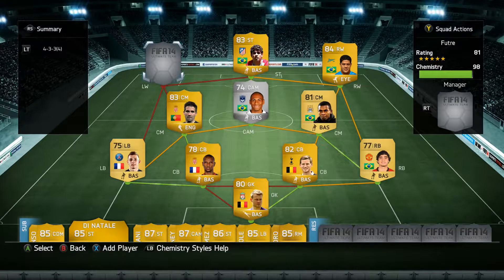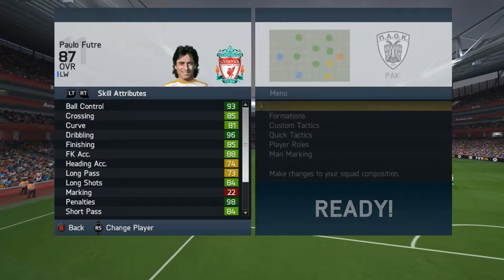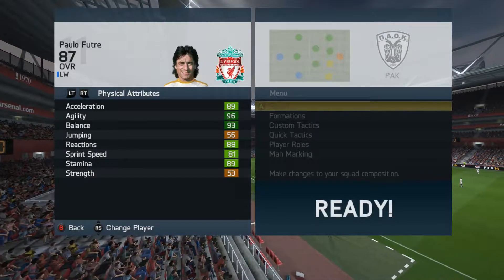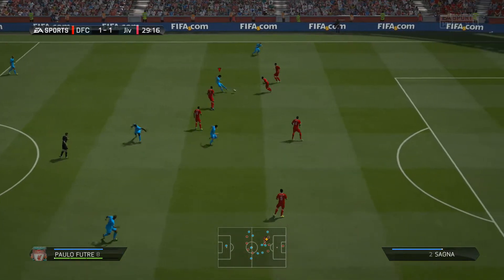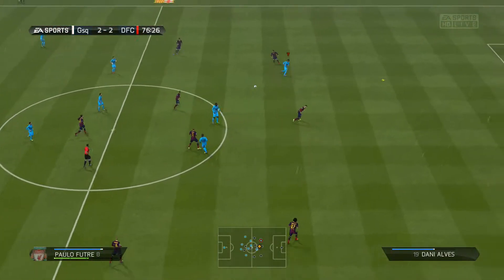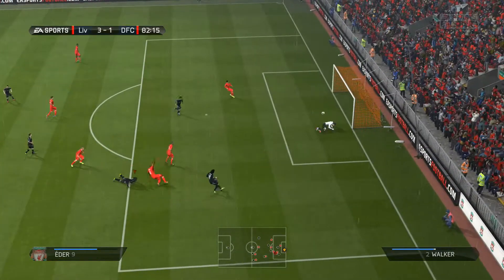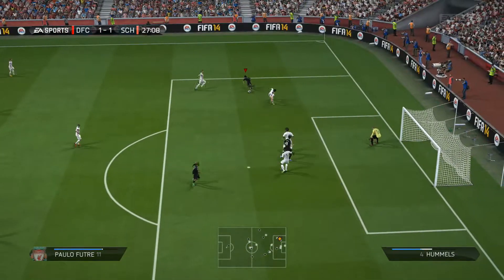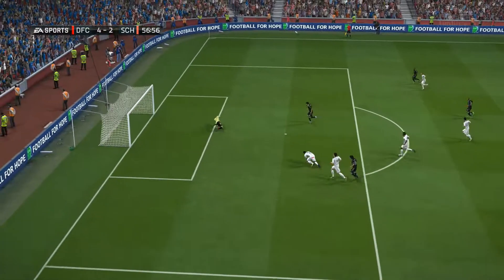Fifa 14 - Player Review: Paulo Futre - Legend Review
I've finally packed a legend! So, here's my review so you can decide if you want him in your team. Leave me tips for my next player review, and let me know if you want someone else reviewed.